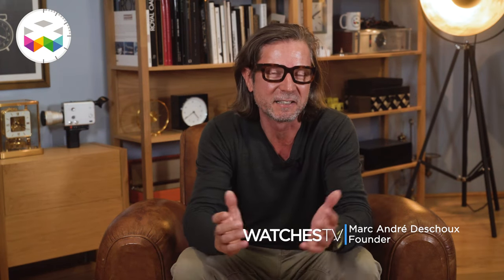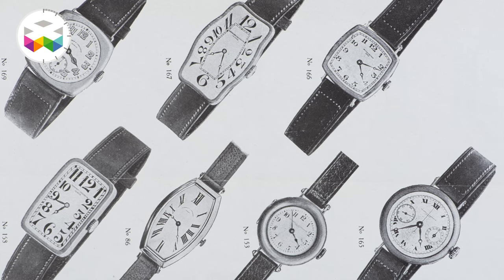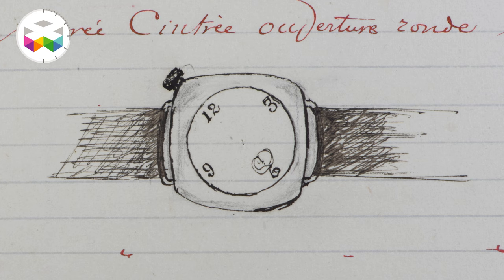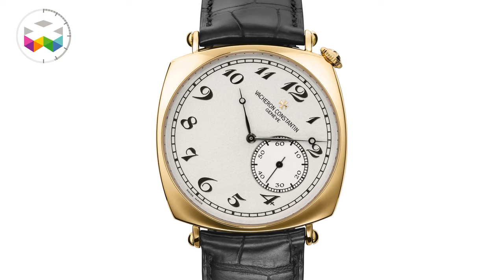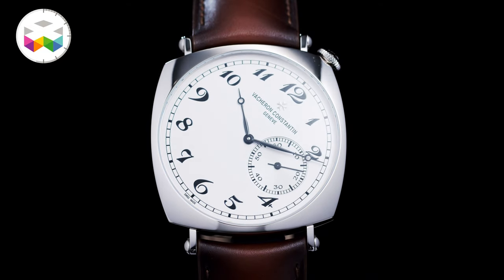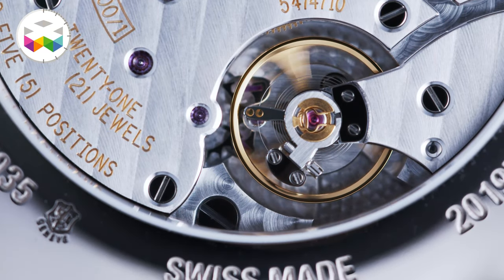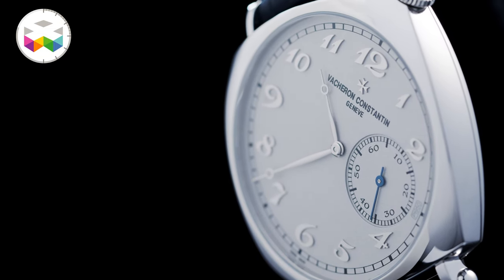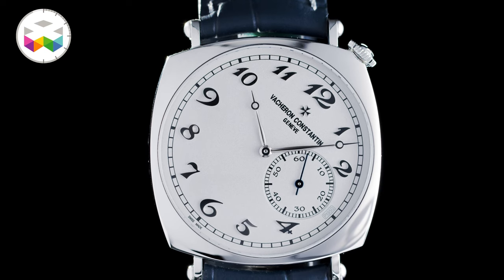Behind the American 1921 by Vacheron Constantin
This timepiece really has a unique feel and touch to it thanks to its gallet shaped case and what to say about having the dial and crown twisted by 45 degrees!

But this timepiece' originality actually comes from a 100 year old design, thus its name, and it is just a perfect example of how some things can simply go through time and remain just as pertinent!

Vacheron Constantin to mark the occasion has now come up with three new models, including a limited version part of the Platinum collection.

Enjoy & Viva Watchmaking